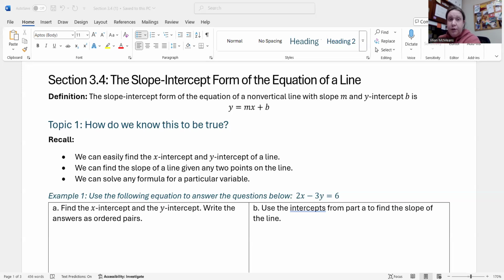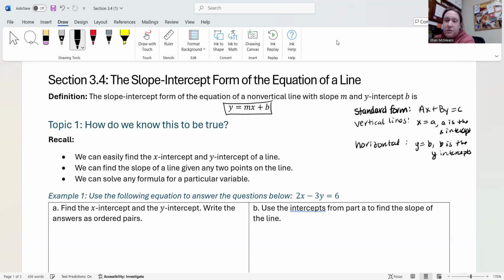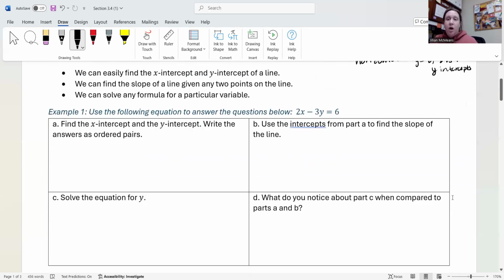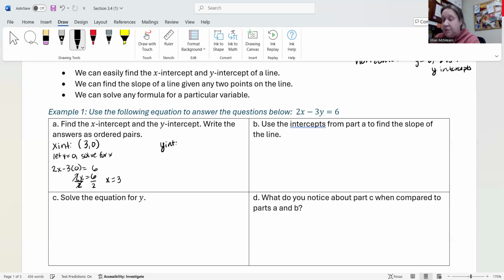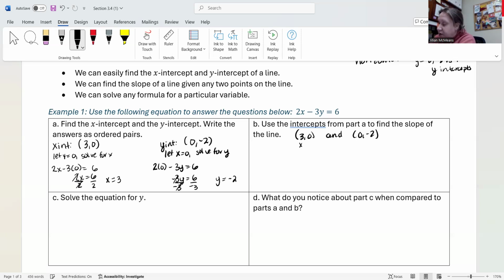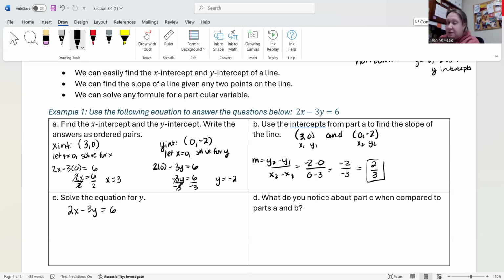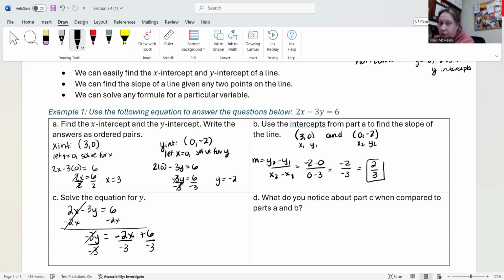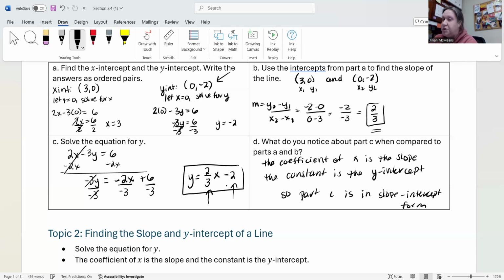M35 Section 3.4 Topic 1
Breaking down slope-intercept form of a line